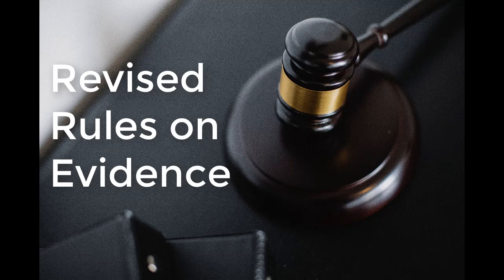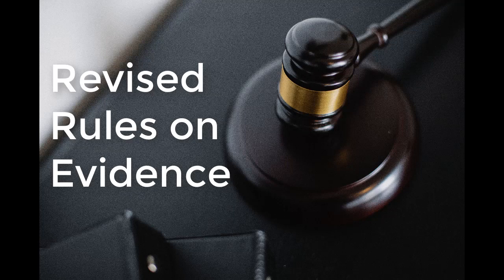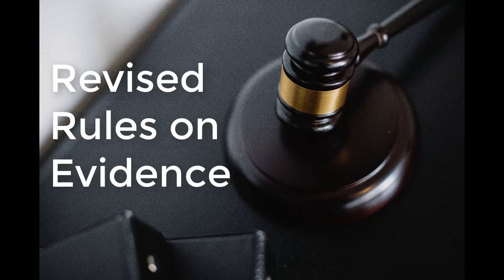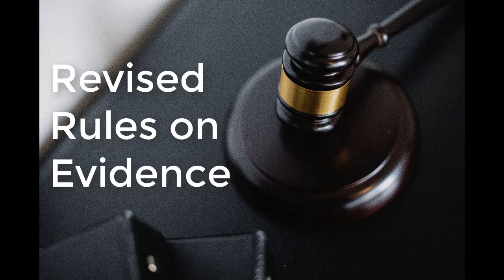2019 Revised Rules on Evidence - Rule 132-133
I personally made these audio codals to listen to when driving or working so please excuse some minor errors with the recording.

Here is the excerpt of the codal provision but due to Youtube limits, it may be cut off.

RULE 132 PRESENTATION OF EVIDENCE
A. EXAMINATION OF WITNESSES

Section 1. Examination to be done in open court. – The examination of witnesses presented in a trial or hearing shall be done in open court, and under oath or aﬃrmation. Unless the witness is incapacitated to speak, or the question calls for a diﬀerent mode of answer, the answers of the witness shall be given orally.

Section 2. Proceedings to be recorded. – The entire proceedings of a trial or hearing, including the questions propounded to a witness and his or her answers thereto, and the statements made by the judge or any of the parties, counsel, or witnesses with reference to the case, shall be recorded by means of shorthand or stenotype or by other means of recording found suitable by the court.
A transcript of the record of the proceedings made by the oﬃcial stenographer, stenotypist or recorder and certiﬁed as correct by him or her, shall be deemed prima facie a correct statement of such proceedings.

Section 3. Rights and obligations of a witness. – A witness must answer questions, although his or her answer may tend to establish a claim against him or her. However, it is the right of a witness:

(1) To be protected from irrelevant, improper, or insulting questions, and from harsh or insulting demeanor;
(2) Not to be detained longer than the interests of justice require;
(3) Not to be examined except only as to matters pertinent to the issue;

(4) Not to give an answer which will tend to subject him or her to a penalty for an oﬀense unless otherwise provided by law; or
(5) Not to give an answer which will tend to degrade his or her reputation, unless it be to the very fact at issue or to a fact from which the fact in issue would be presumed. But a witness must answer to the fact of his or her previous ﬁnal conviction for an oﬀense.
Section 4. Order in the examination of an individual witness. – The order in which an individual witness may be examined is as follows:

(a) Direct examination by the proponent;
(b) Cross-examination by the opponent;
(d) Re-cross[-]examination by the opponent.

Section 5. Direct examination. – Direct examination is the examination-in-chief of a witness by the party presenting him or her on the facts relevant to the issue.

Section 6. Cross-examination; its purpose and extent. – Upon the termination of the direct examination, the witness may be cross-examined by the adverse party on any relevant matter, with suﬃcient fullness and freedom to test his or her accuracy and truthfulness and freedom from interest or bias, or the reverse, and to elicit all important facts bearing upon the issue.

Section 7. Re-direct examination; its purpose and extent. – After the cross-examination of the witness has been concluded, he or she may be re-examined by the party calling him or her to explain or supplement his or her answers given during the cross-examination. On re-direct examination, questions on matters not dealt with during the cross-examination may be allowed by the court in its discretion.

Section 8. Re-cross[-]examination. – Upon the conclusion of the re-direct examination, the adverse party may re-cross-examine the witness on matters stated in his or her re-direct examination, and also on such other matters as may be allowed by the court in its discretion.